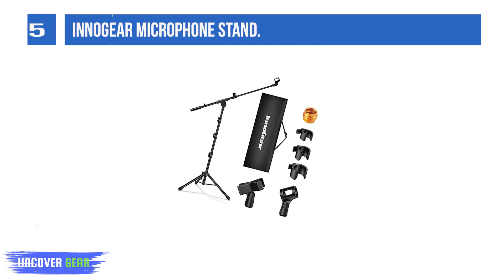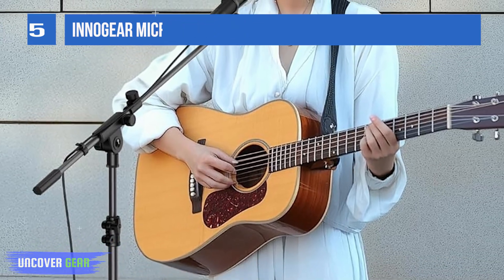The 5 Best Heavy Duty Mic Stand for 2025 [ Reviewed ]